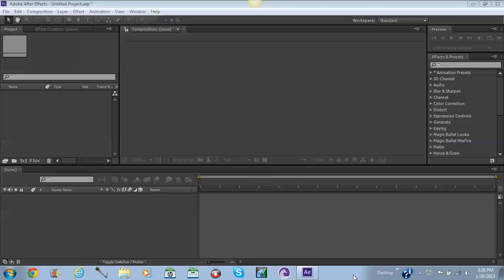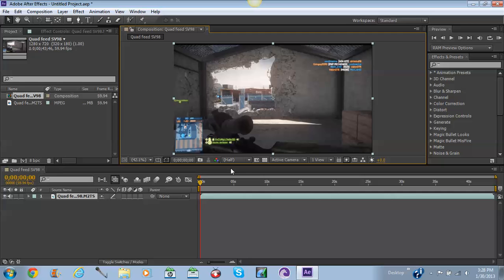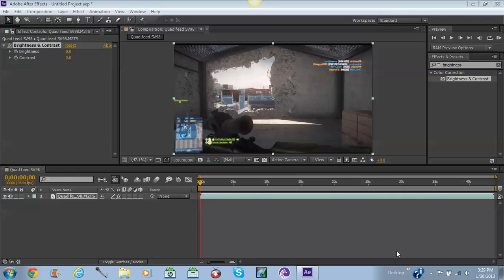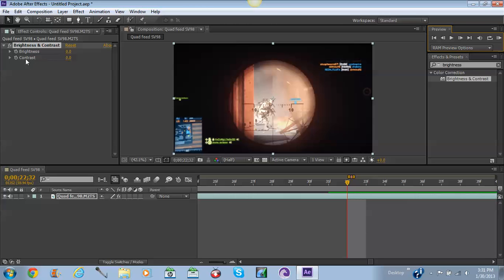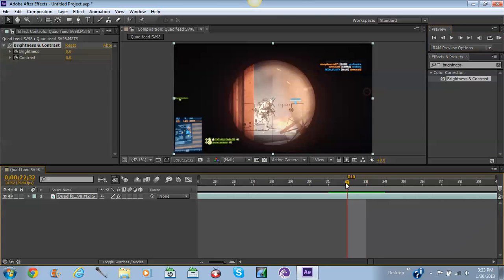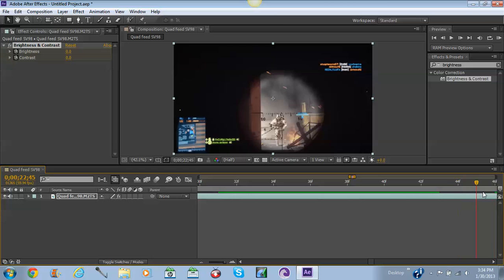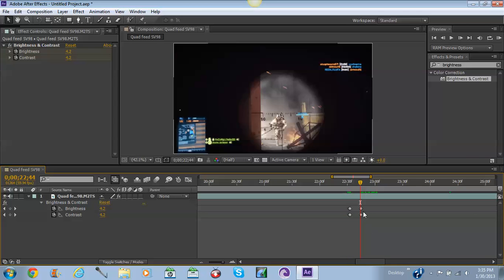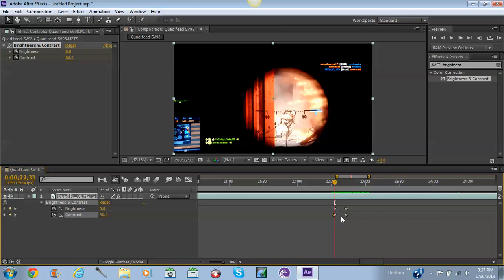Road to Become a Beast Editor! Ep.2 Keyframes. By- PrecisionEditz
This is episode 2 of how to become a beast editor! I will be going over how to add effects to your clips and what keyframes are. im sorry if i dont describe the keyframes very well but i try the best i can to describe wat a little diamond does lol. but LIKE and SUBCRIBE!